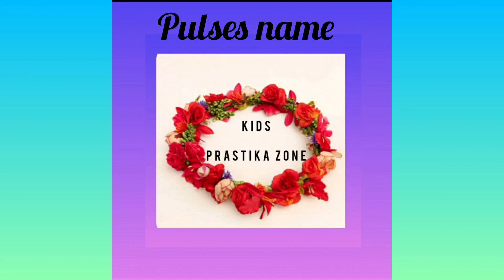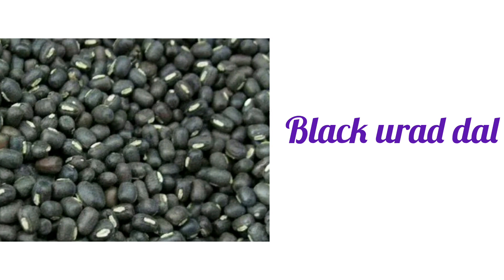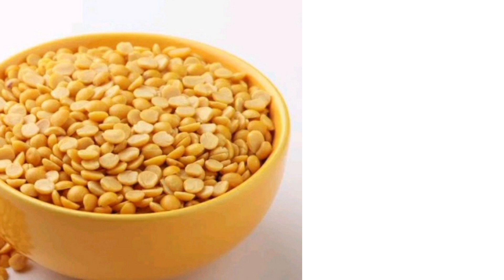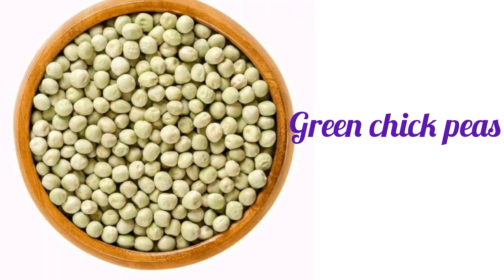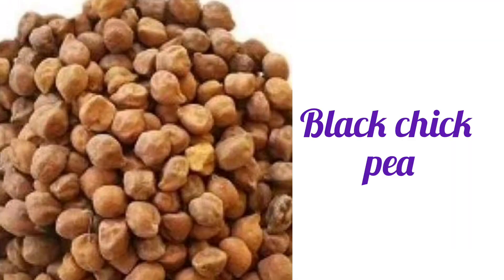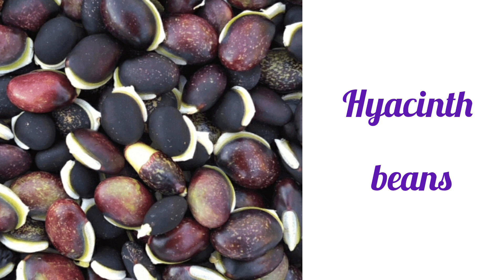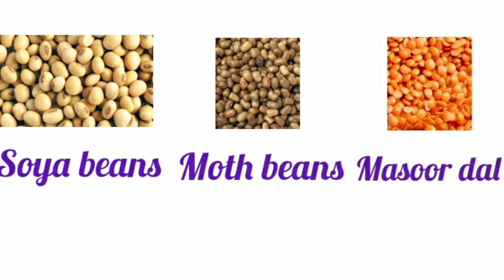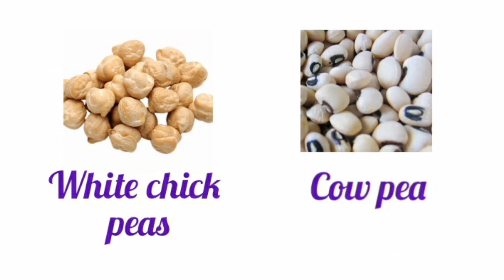Pulses Name/pulses name in english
Dear friends
This video is made to know about the names of pulses in English.